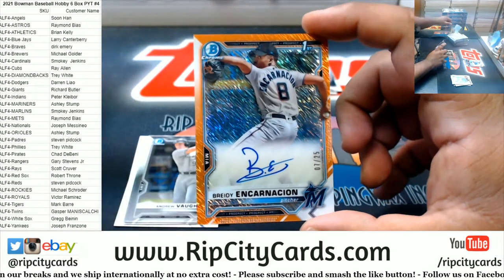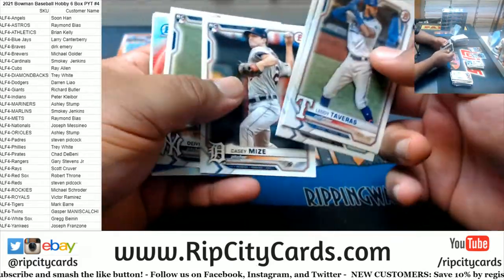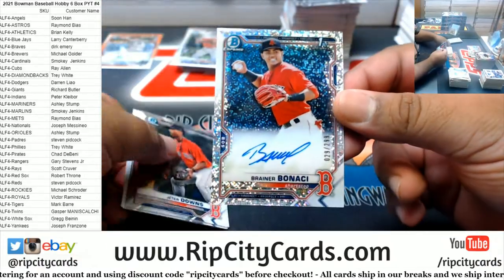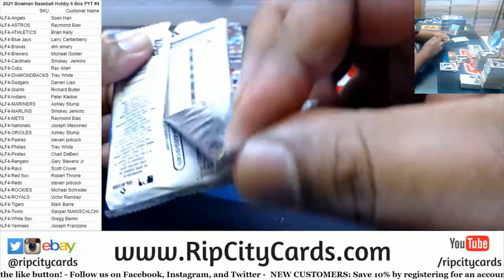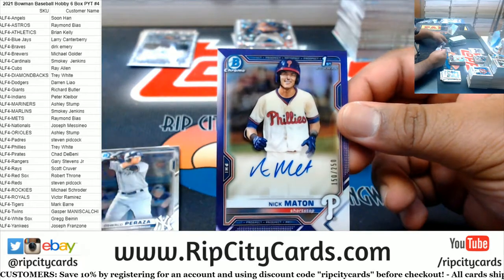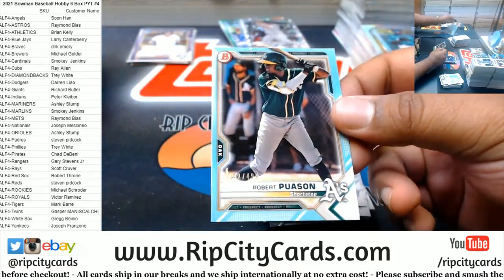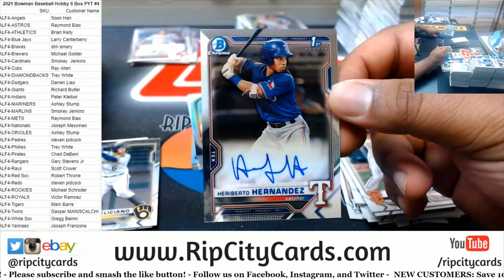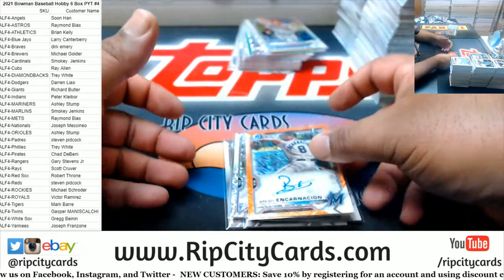2021 Bowman Baseball HOBBY 6 Box PYT #4